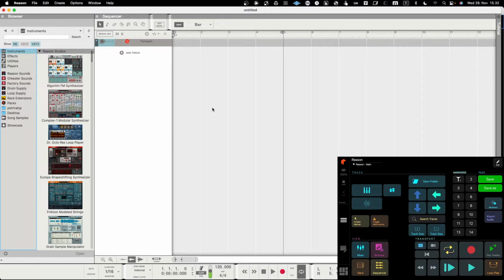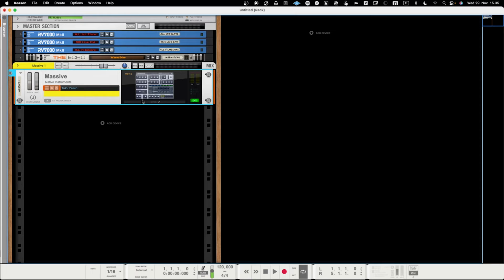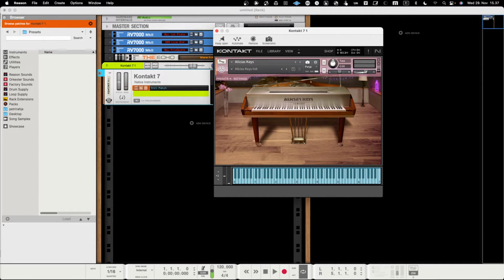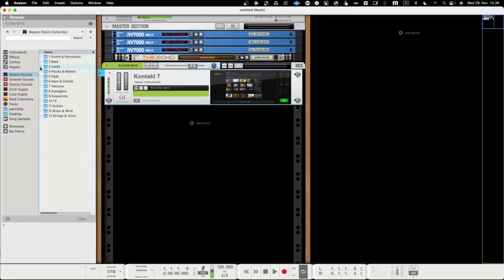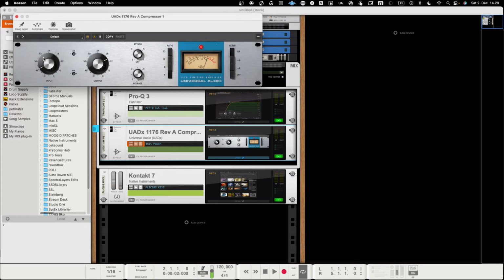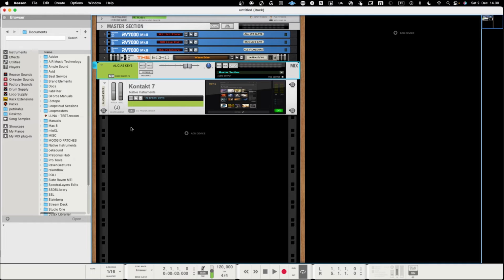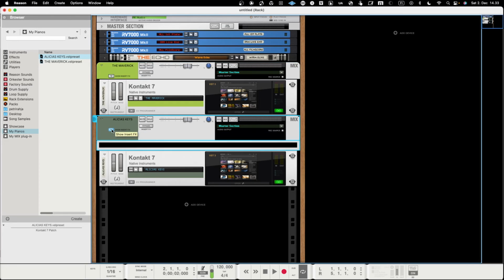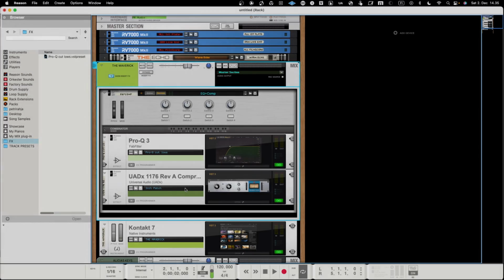Reason Presets & Library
Reason offers various ways to manage presets and organize your library efficiently.

00:00 General introduction
00:15 Library configuration
00:44 Using Metagrid Pro with Reason
01:32 Using Reason Library and Browser
02:17 Create a plugin thumbnail to visually see it in library
03:38 Create Instrument preset
05:52 Create favourite collections for presets
07:02  Create Effect preset
08:55 Track preset with Combinator
15:17 Closing words and whats next

Here are tactics to optimize your experience with presets and library organization in Reason:

1. Patch and Device Presets:
   - Save custom patches for instruments and device settings as presets within Reason. Organize these presets into folders based on instrument type or sound category for easy access.

2. Combinator and Rack Extensions Settings:
   - Utilize Combinator setups and save them as presets to combine multiple instruments or effects into one unified device. Manage Rack Extension settings and organize them within the Reason browser.

3. Drum and Loop Management:
   - Organize drum kits, loops, and samples within Reason's browser. Use folders, subfolders, and tagging to categorize and filter through your library efficiently.

4. Favorites and Star Ratings:
   - Mark frequently used presets or files as favorites within Reason's browser. Use star ratings to prioritize or identify top-quality presets for quicker access.

5. Custom User Library Folders:
   - Create custom user library folders within Reason to store personalized presets, effects chains, or instruments for easy retrieval across projects.

6. Project Templates:
   - Create project templates with preferred track setups, effects chains, and instruments pre-loaded. This expedites the start of new projects and ensures consistency.

7. Browser Organization and Filtering:
   - Utilize Reason's browser to organize audio files, samples, and instruments. Utilize folder structures and filter options to streamline navigation and search.

8. Key Commands and Macros:
   - Create keyboard shortcuts and macros for repetitive tasks or actions within Reason to speed up your workflow and execute tasks more efficiently.

By implementing these tactics, you can effectively manage presets and organize the library within Reason, resulting in a more organized, efficient, and productive music production workflow.